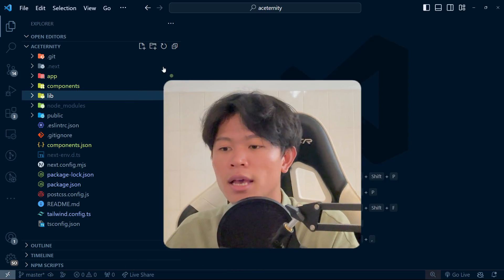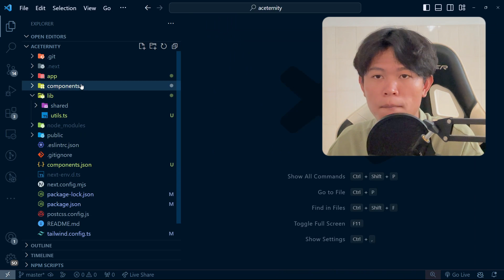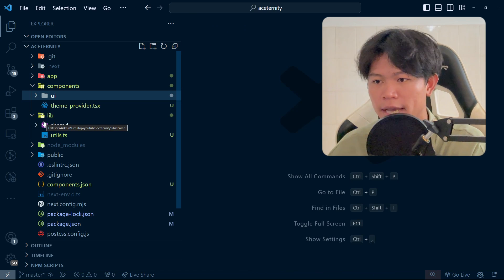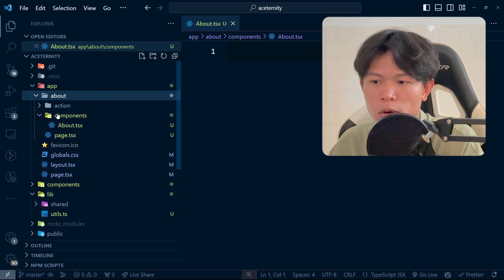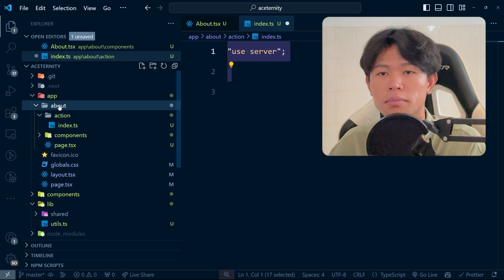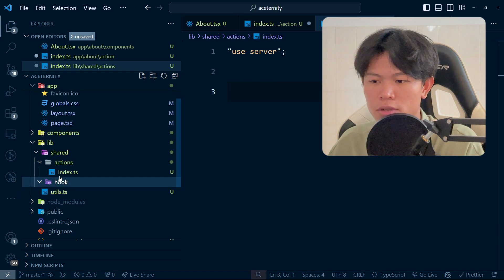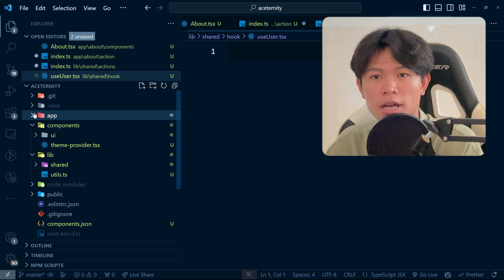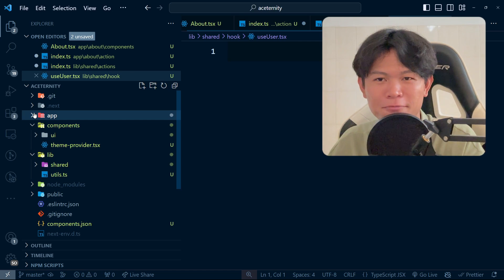This is how I structure my Next.js Application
In this video I am going to show you how to structure my next.js application.